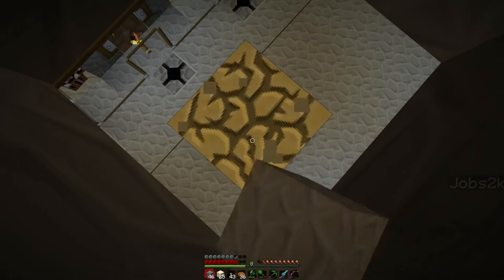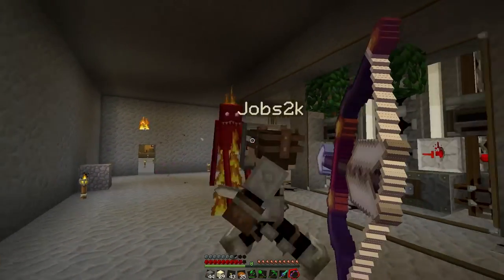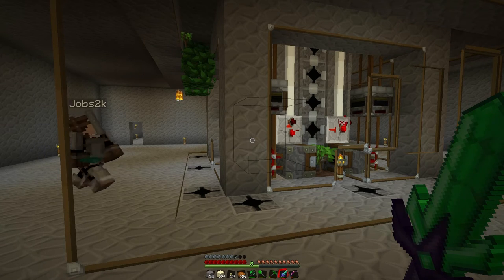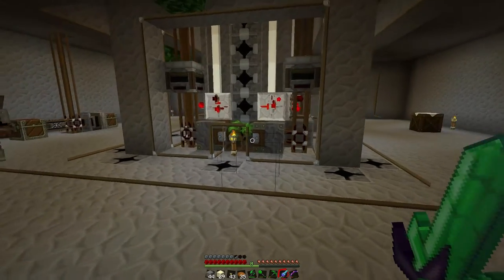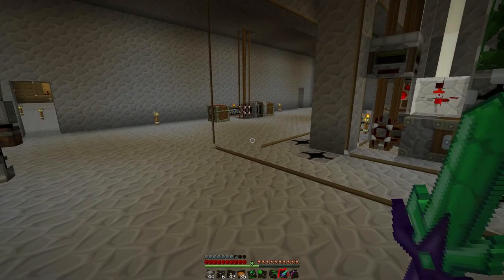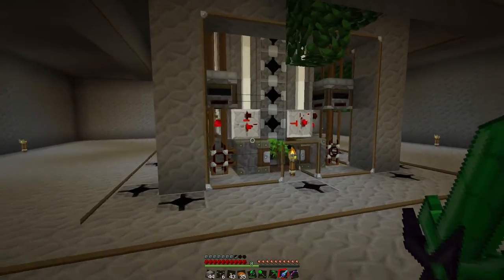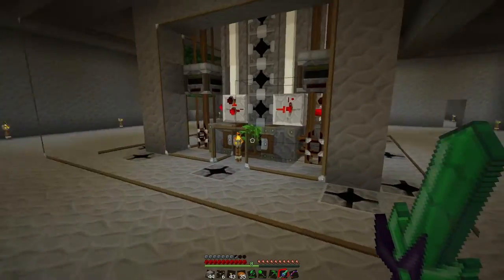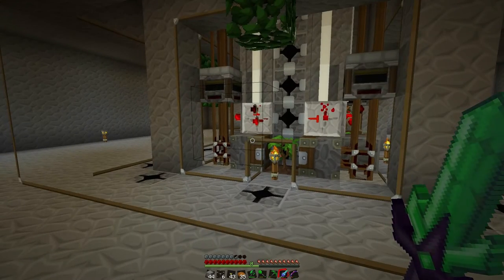ID10T Minecraft Take 001: Good sesh[sion], well played!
Title says it all really, end of session.
We just hope you weren't bored to death! :)